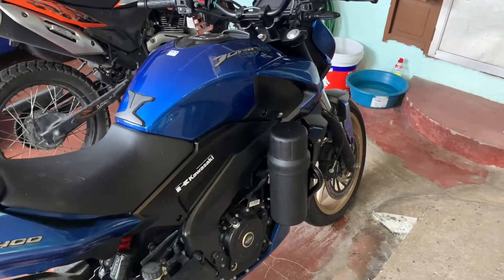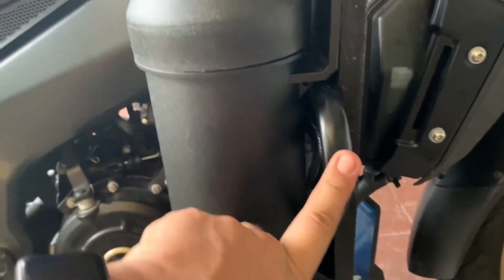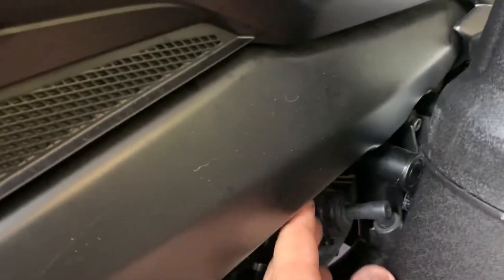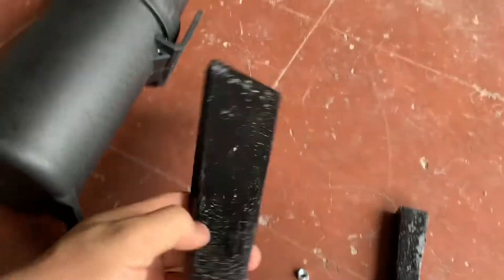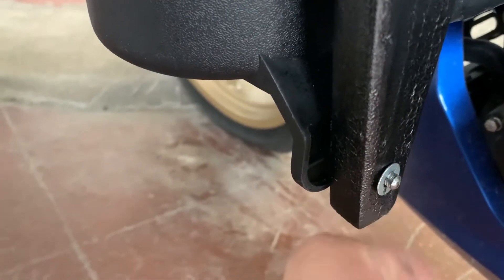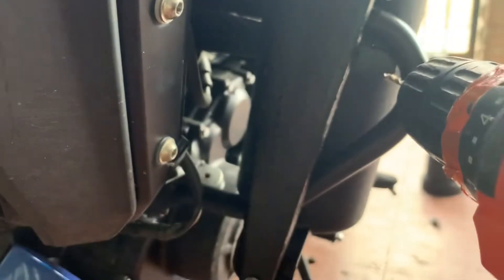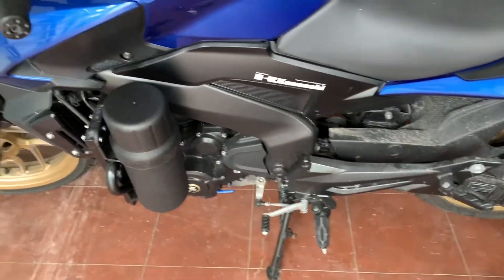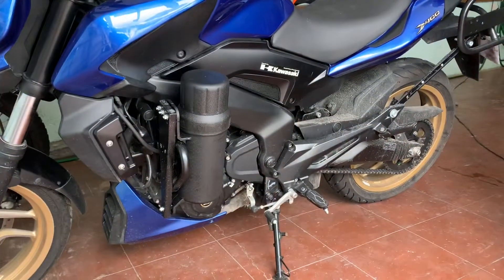Dominar 400 Upgrade 5: Tool Tube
Tube length is about 30cm, ID = 10.8cm OD=11.4cm. Cap OD=12.5cm